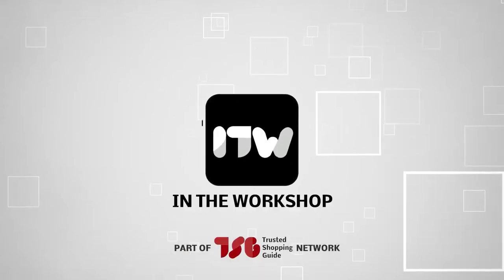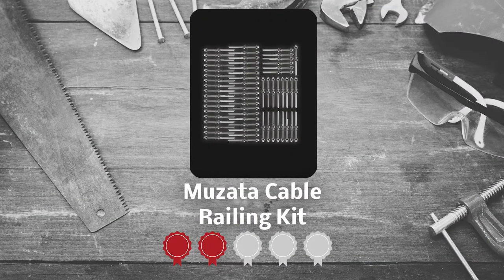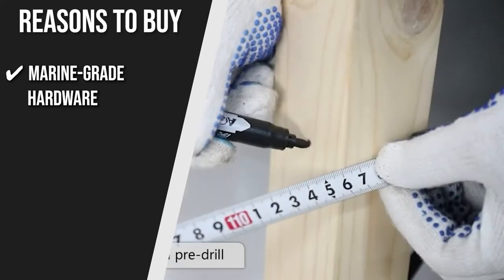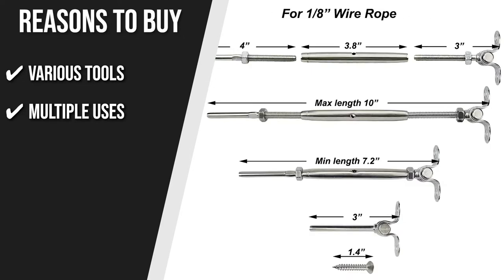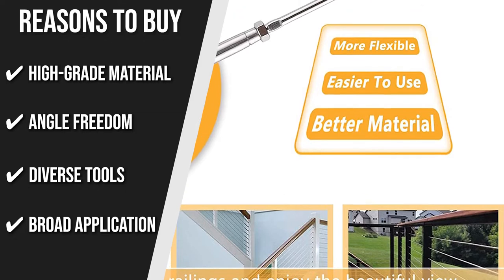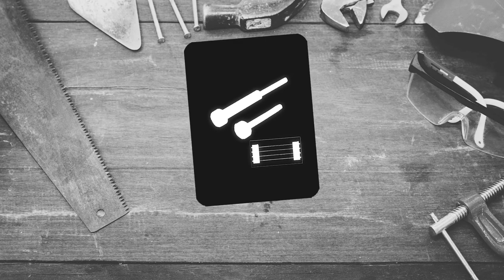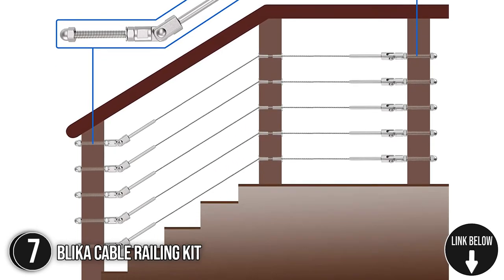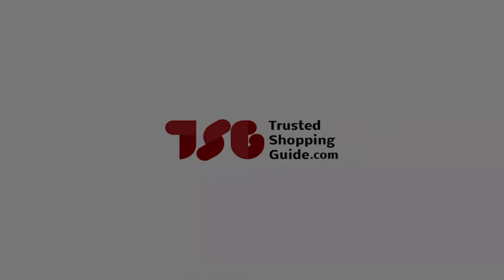🧰Top 7 Best Cable Railing Kits for Your Deck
best cable railing kits | best cable railing kits interior | cable deck railing

🧰7 Top-rated Cable Railing Kits

00:00 - Introduction

**01:17** - Muzata Cable Railing Kit

**02:42** - Steel DN Mate Cable Railing Kit

**04:01** - Lulultn Cable Railing Kit

**05:25** - Wayska Cable Railing Kit

**06:40** - Challcrea Cable Railing Kit

**08:02** - CKE Cable Railing kit

**09:30** - BLIKA Cable Railing Kit

While shopping for a deck railing, you want to search for a cable railing system that will preserve the view of your neighborhood, whether you live on a lake, are close to the Grand Tetons, or simply have a colorful garden and yard.